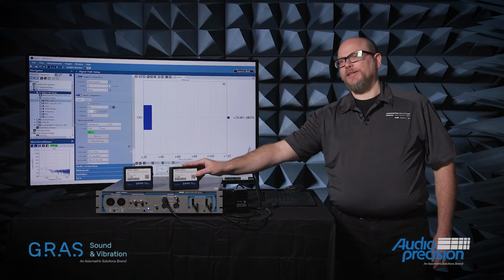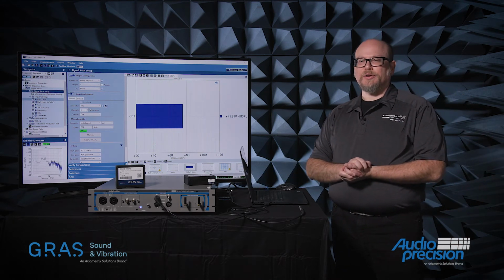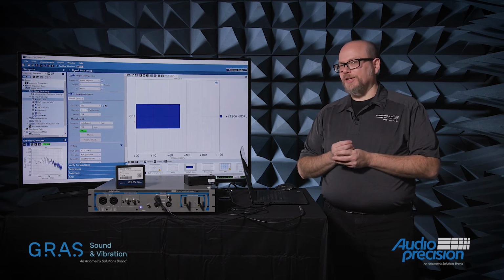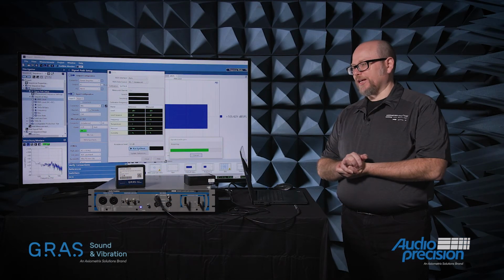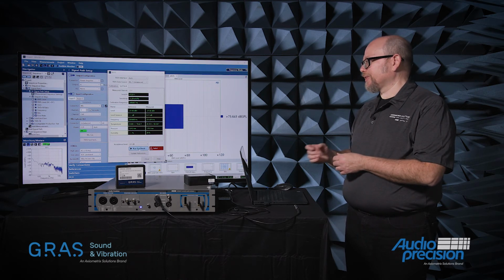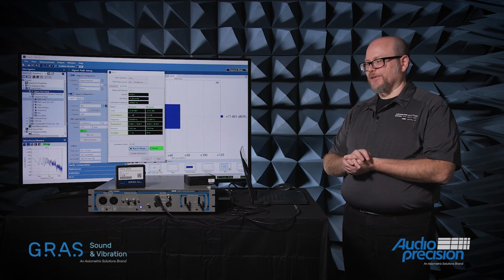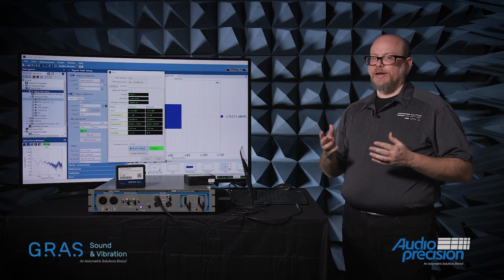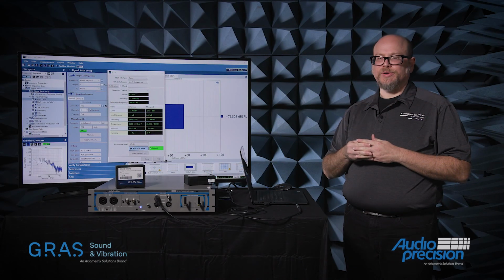Out of the Box | GRAS SysCheck2 and APx500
In the first collaborative effort by the GRAS and Audio Precision engineering teams, full SysCheck2 functionality is ready for use out of the box when connected to Audio Precision APx500 release v7.0 Measurement Software.

Watch how SysCheck2 and APx500 form the perfect test solution.